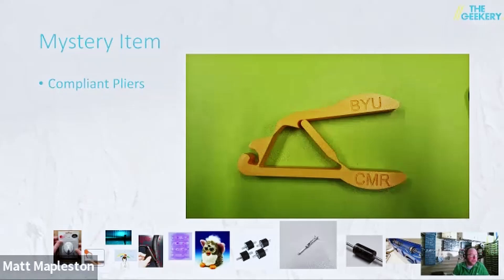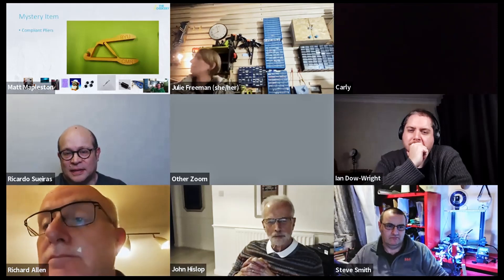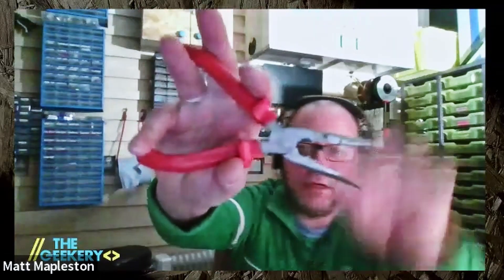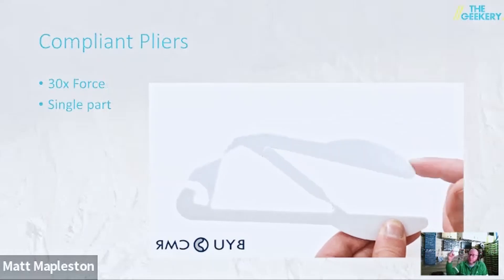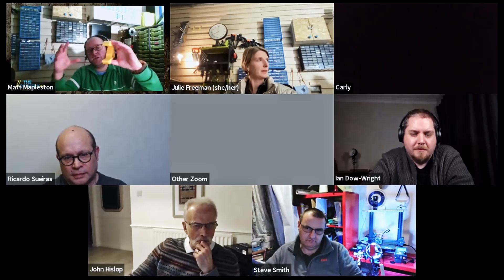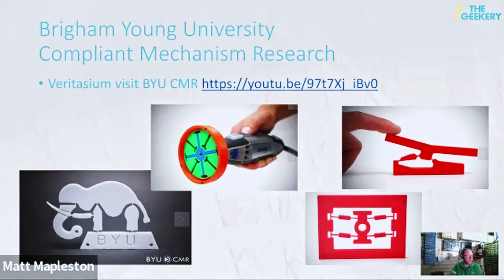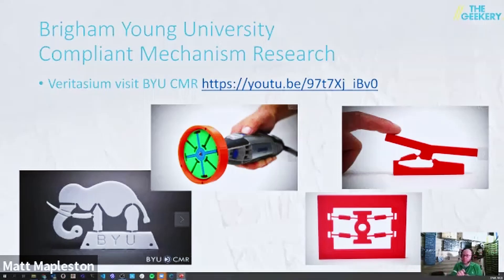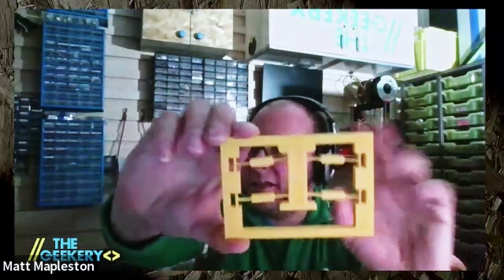Mystery Object January 2022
This is the mystery object from January 2022. Pause the video and add a comment with your guess before seeing the answer.